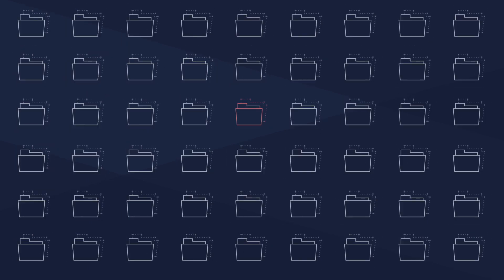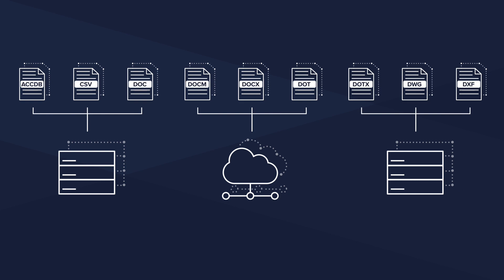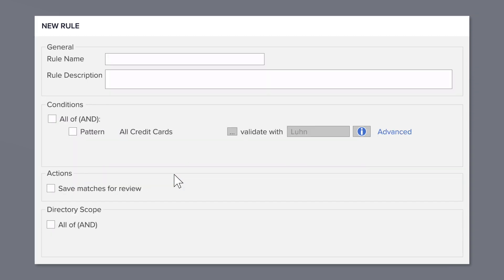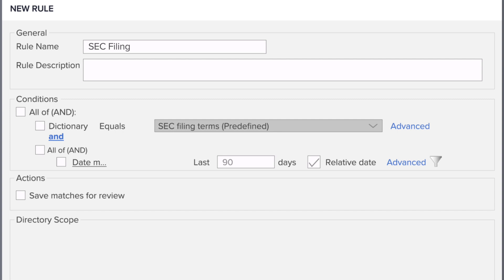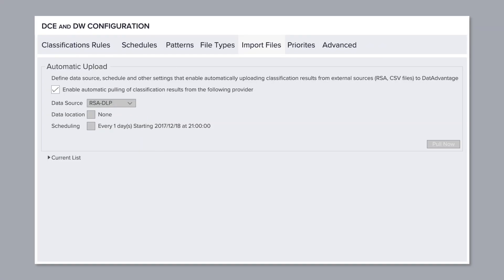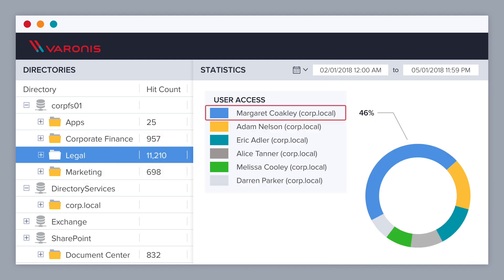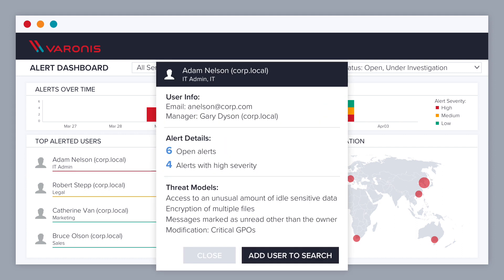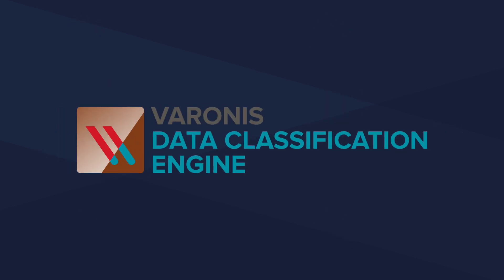Automatically Discover, Classify, and Lock Down Sensitive Data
Varonis discovers sensitive content, shows you where it is exposed, and helps you lock it down (and keep it that way) without interrupting business.